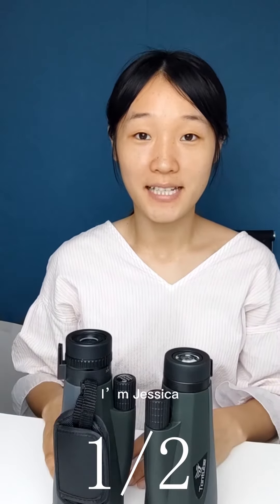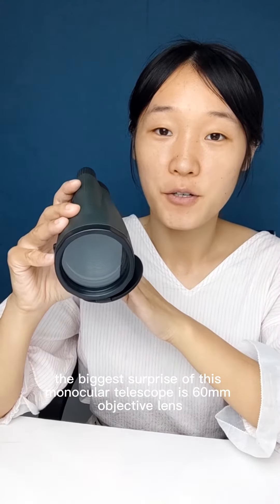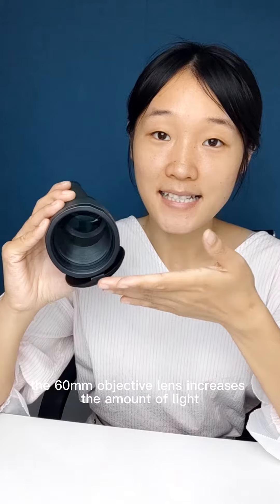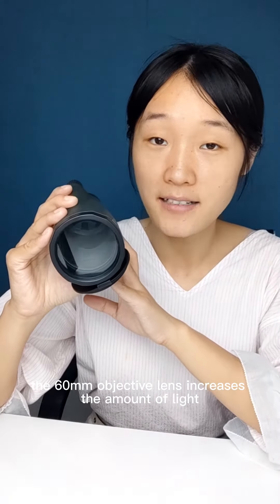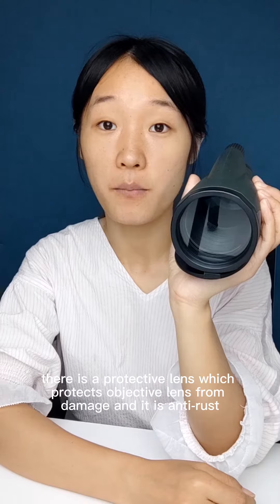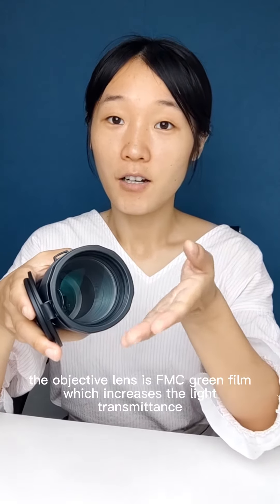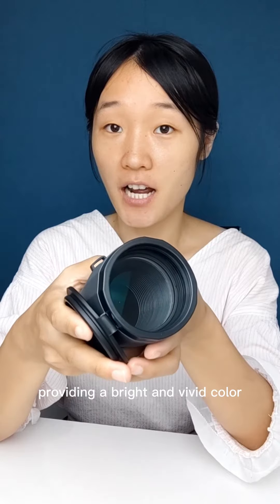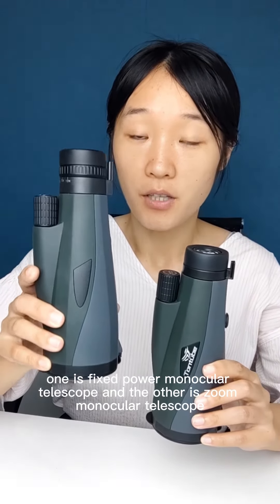High Powerful Monocular Telescope 12x60 High Telescopic Magnification for Camping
* Easy to focus: Super easy to use, focus and acquire target.Adjust one hand focus wheel easily and make it the most user friendly nature monocular telescope.
Comfortable view experience: 21mm diameter eyepieces, more comfortable and even suitable for glasses wearers.
* Crystal clear: FMC Green Coated High Resolution Lenses elements offers better image brightness and contrast, less distortion.
* Powerful (12x60) : Full 12 x magnification, 50mm object lens diameter, more clear, even low light condition.
* Sleek and Solid: Rubber finish for shock resistance and a firm, comfortable grip, durable.
* Large Field of View: 98M／1000M, Good for fast moving subject.Perfect for adults bird watching, dining, hunting, wildlife watching, sports events, etc.
* Adapt To Extreme Environment: Life waterproof and fogproof.
* Monocular telescope for smartphone:Perfectly compatible with mobile phone shooting.